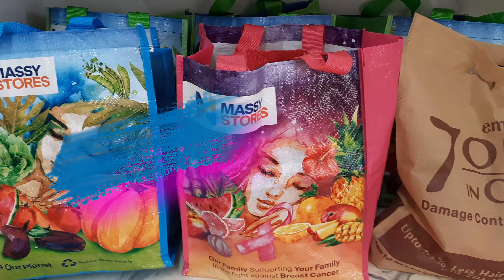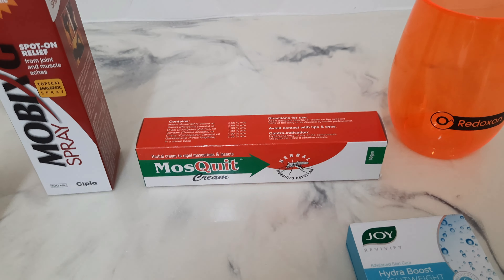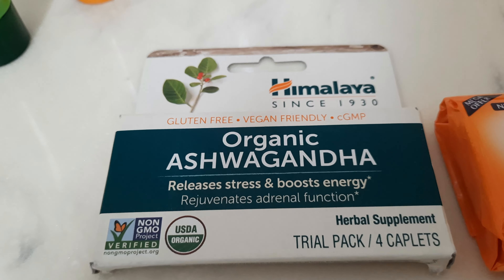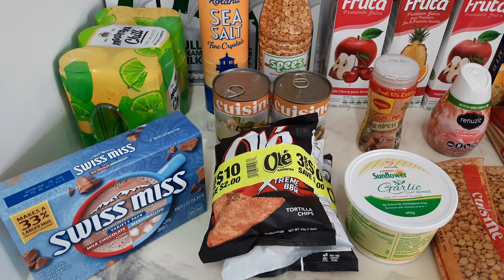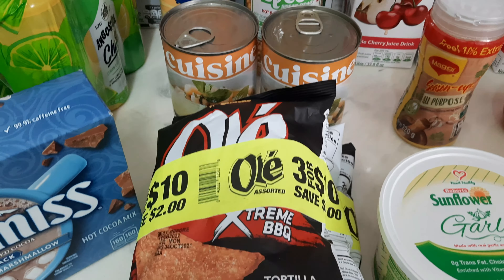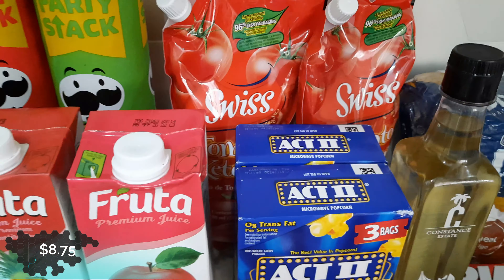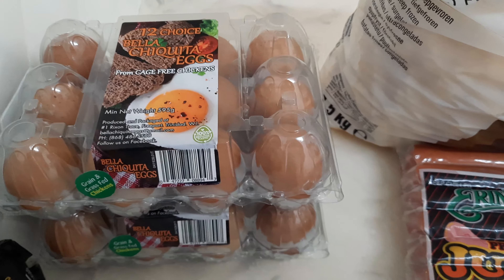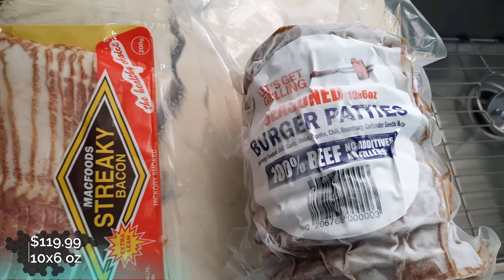Massy Stores Grocery Haul (with prices)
It's another Massy Haul with some freebies :)